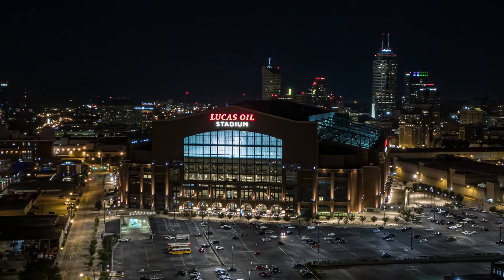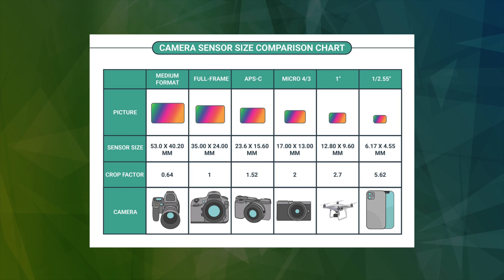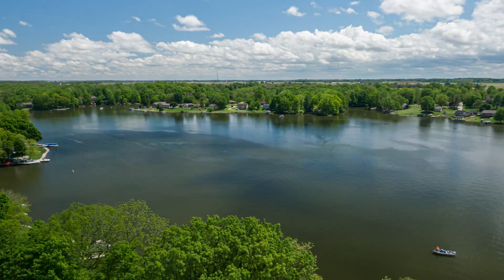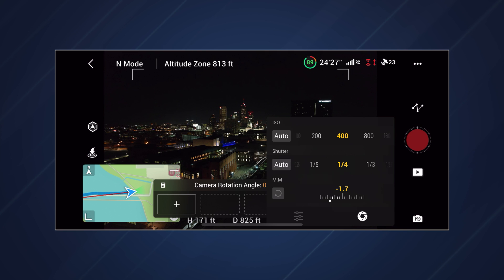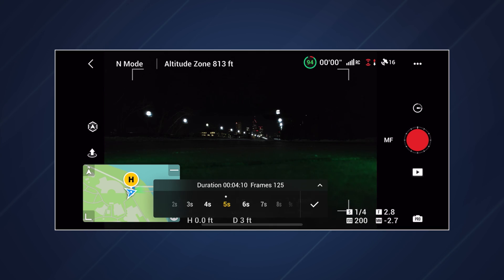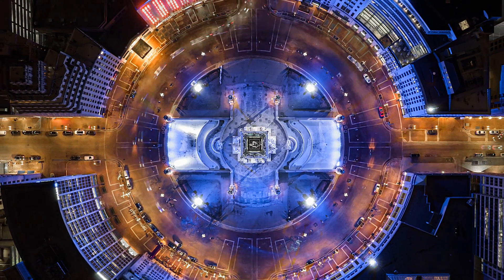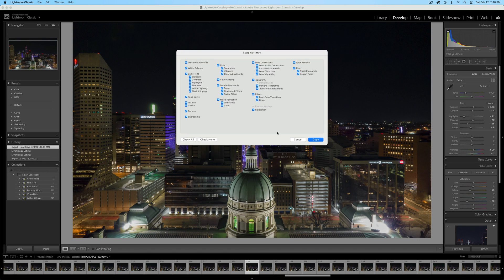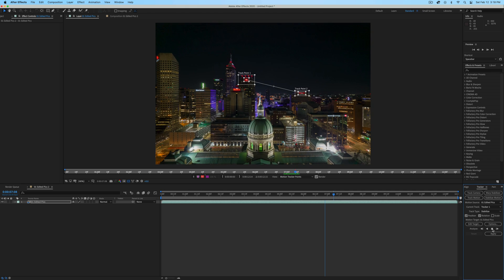Step-By-Step Drone HYPERLAPSE Tutorial!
In this video I show you how to get the best results with drone hyperlapses.